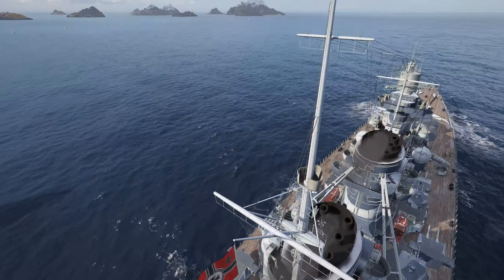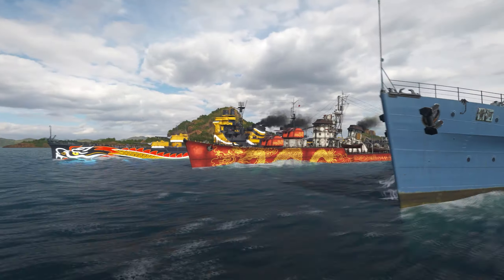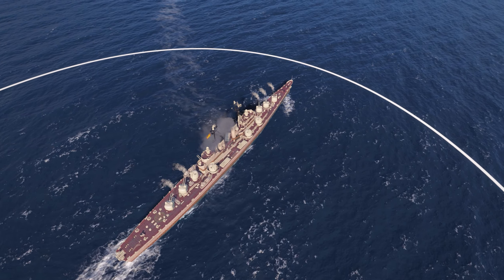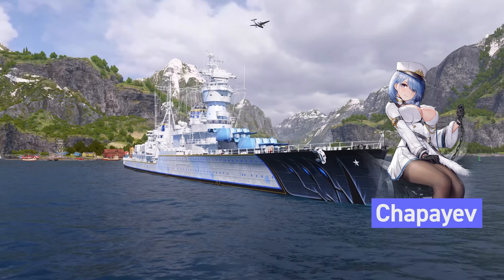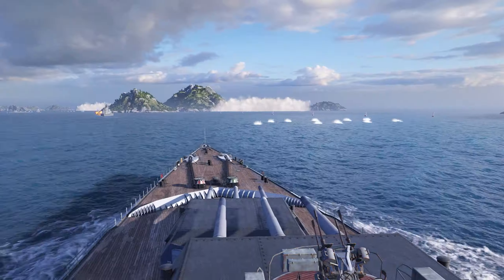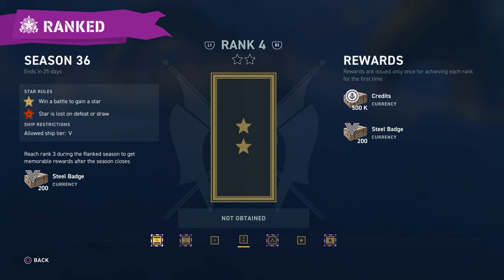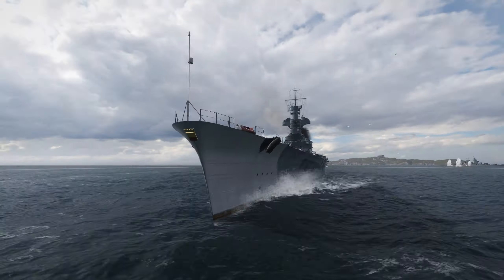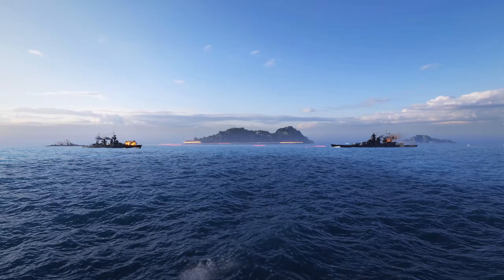The Dragon Strikes Back! - New World of Warships: Legends Update is Here!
Captains, it’s time to celebrate again! Lunar New year comes to Legends with themed content, Pan-Asian cruisers Early Access, Gryphon of Baltic campaign, and a return of Azur Lane collaboration with wave IV! Watch the video for the details and keep turning the tide.